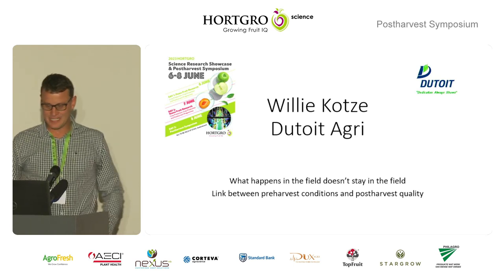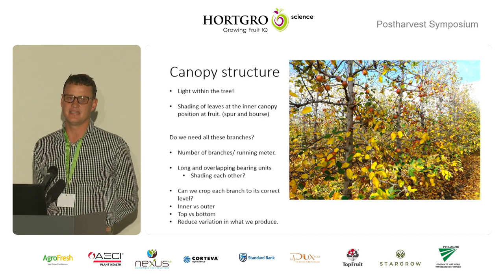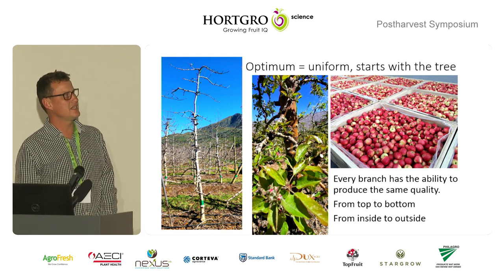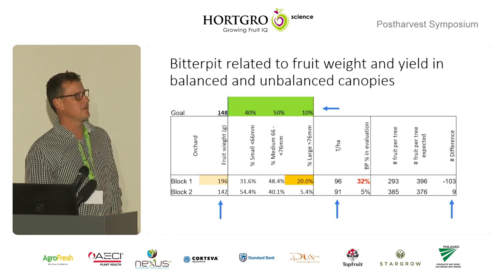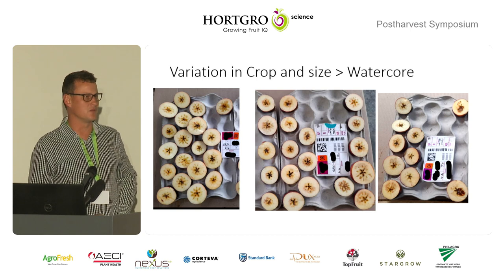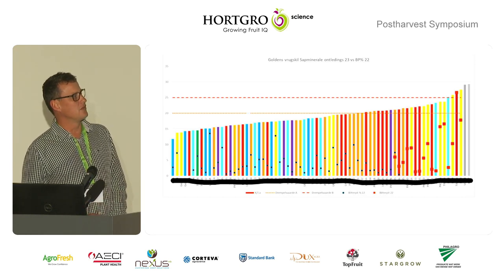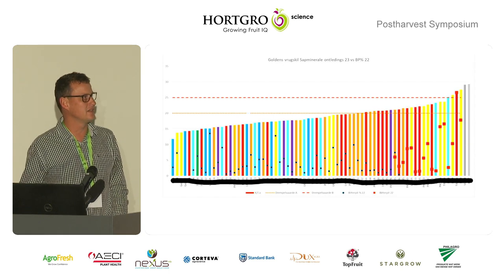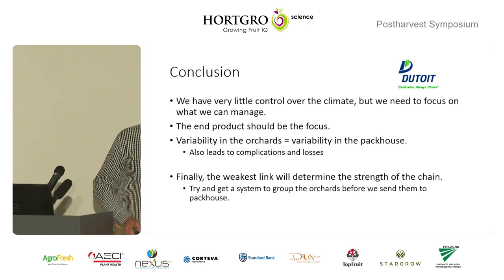The link between pre-harvest conditions and postharvest quality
Willie Kotze | Dutoit Agri | What happens in the field doesn’t stay in the field. The link between pre-harvest conditions and postharvest quality.